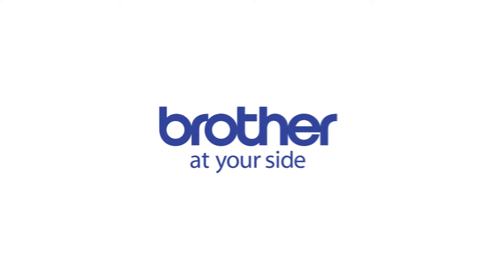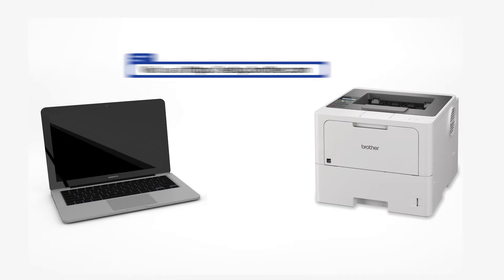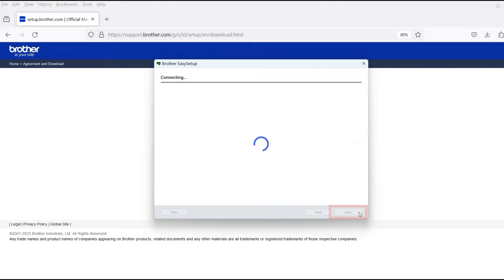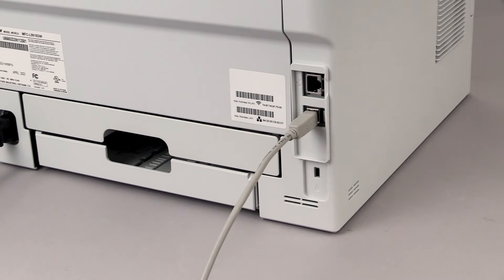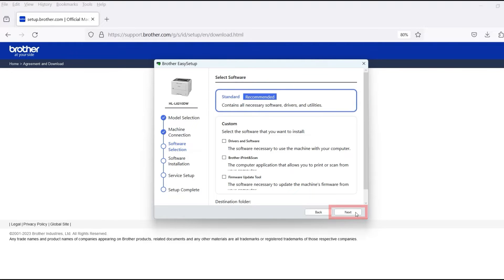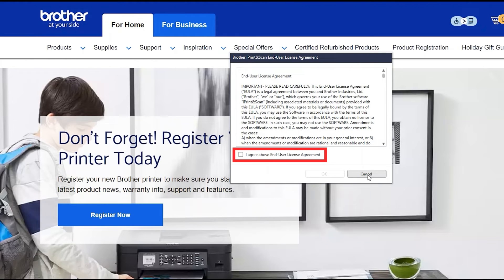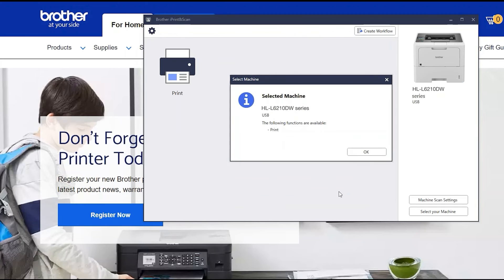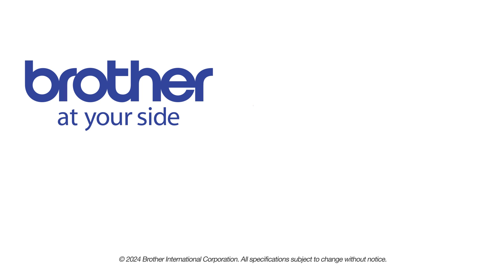Install HLL6210DW with USB - Windows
Learn how to set up your Brother HL-L6210DW HL-L6210DWT or HL-L6217DW laser printer with a USB connection in this tutorial.

Models covered:
Brother HLL6210DW
Brother HLL6210DWT
Brother HLL6217DW

Quick Links / Table of Contents:
Intro 00:00
Models covered 00:10
Download the software - 00:20
Running the Installer software - 00:30
Connect cable - 01:00
Setup iPrint&Scan - 01:35

Transcript:
Welcome. Today we’re going to learn how to install your Brother HL-L6210DW on a USB connected computer.

This video will cover multiple models and operating systems even though your machine may not match the model on the screen the overall process will be the same. (Covers HL-L6210DWT and HL-L6217DW usb setup too.)

Select Wired Network or USB  and then click "Next."
Click "Next"

When prompted, connect the machine to your computer with a USB cable. Cable lengths over six feet are not recommended. Verify your machine is powered on.

Verify the connection is set to USB. Select your model, then click OK

Customers also searched:
Brother HL L6210DW USB Windows
Brother HL L6210DWT USB Windows
Brother HL L6217DW USB Windows